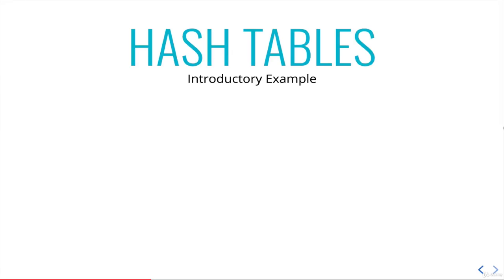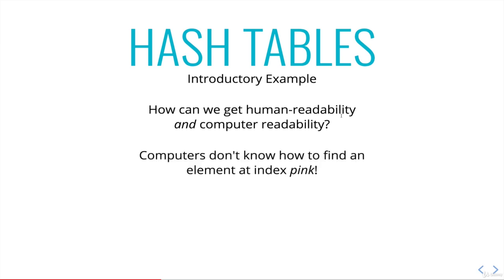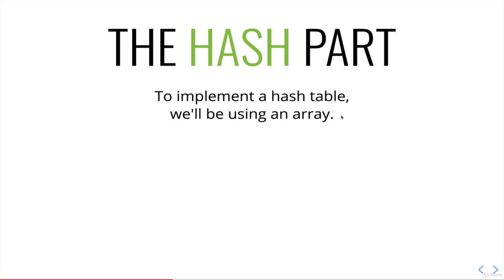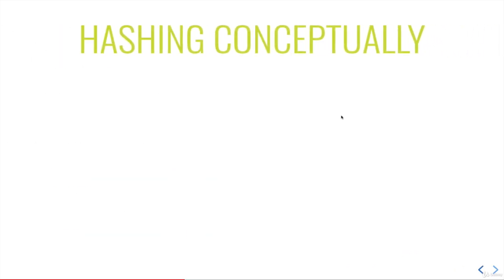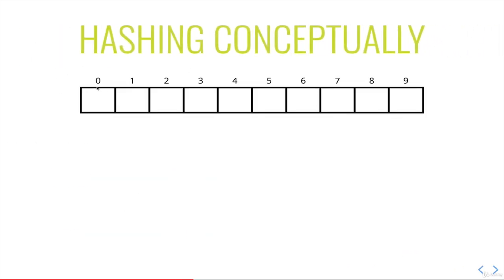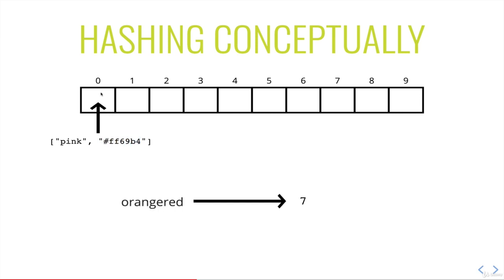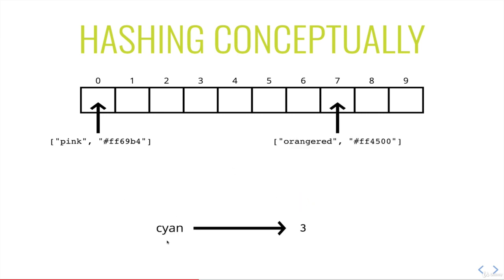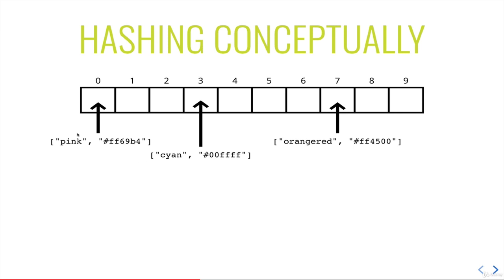25. Hash Tables (2-6)(2)